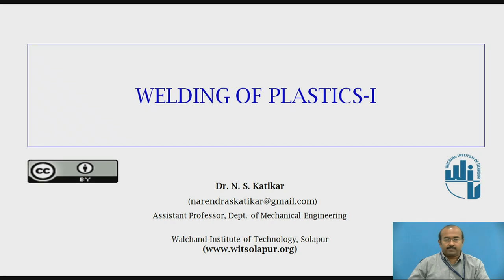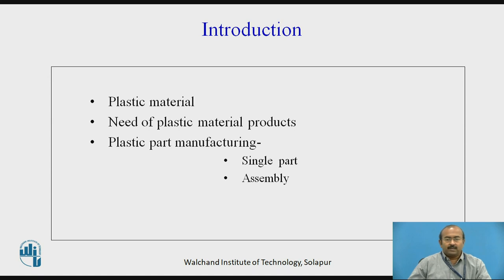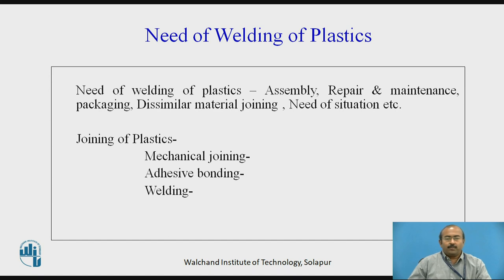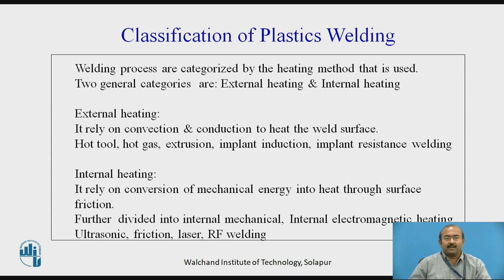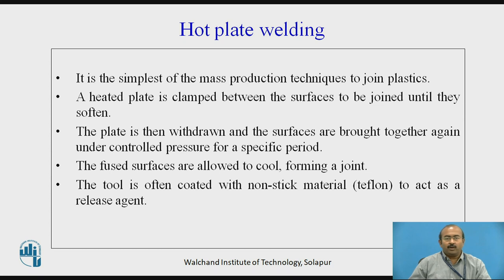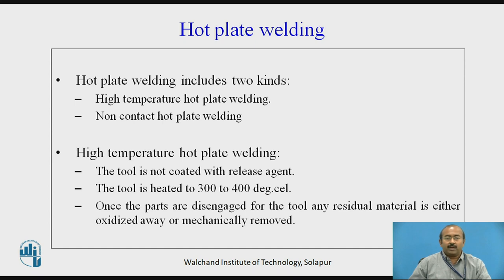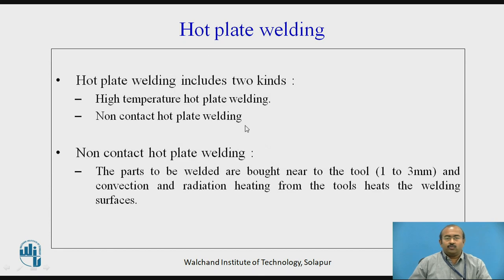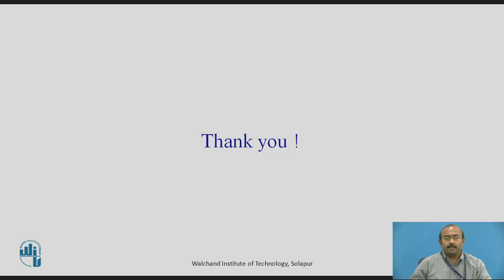Welding of Plastics-I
Dr. NARENDRA KATIKAR
Asst. Prof.
Mech. Engg.Dept.